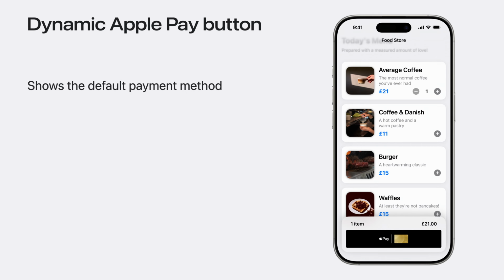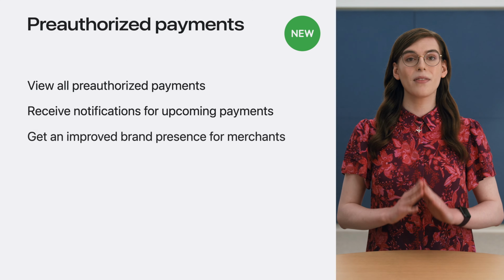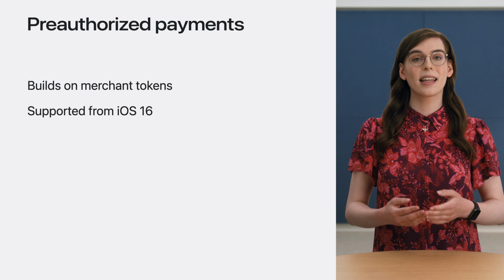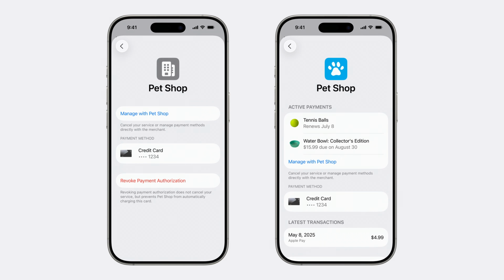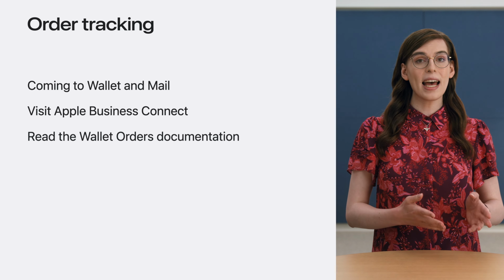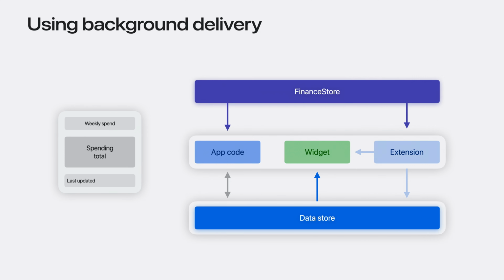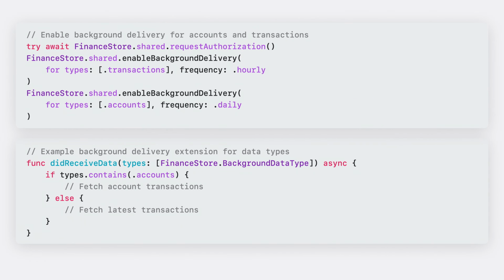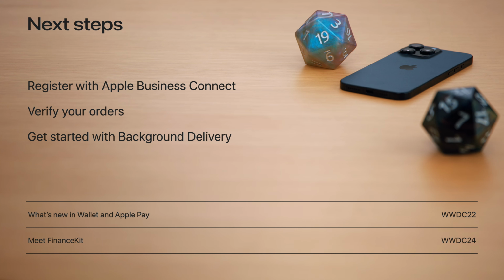WWDC25: What’s new in Apple Pay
Discover the latest improvements and new APIs in Apple Pay. You’ll discover enhancements to the Apple Pay eCommerce experience, like the new dynamic payment button, and learn how to take advantage of enhanced support for preauthorized payments. We’ll cover brand-new features coming to order tracking in Wallet, and recommendations to help your orders look their best.
We’ll also dive into FinanceKit’s new background delivery APIs, allowing financial management apps to get the latest data, even when they’re not active.

00:00 - Introduction
00:26 - Enhanced payments experience
09:39 - Order tracking
12:40 - FinanceKit